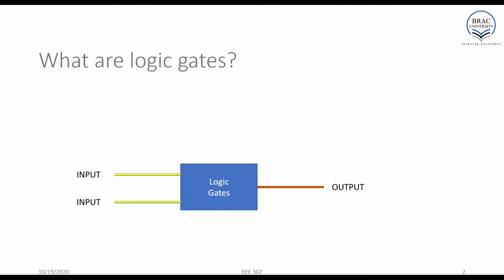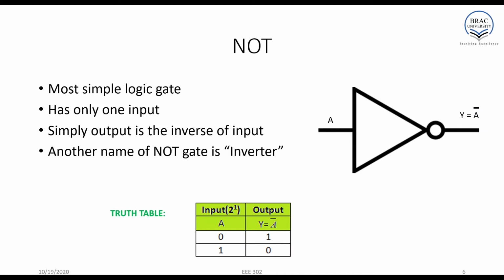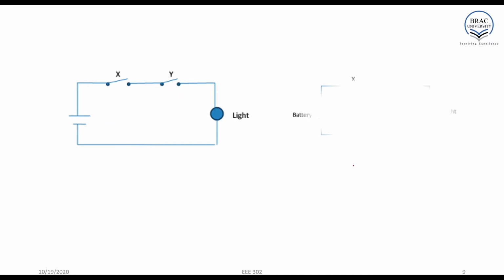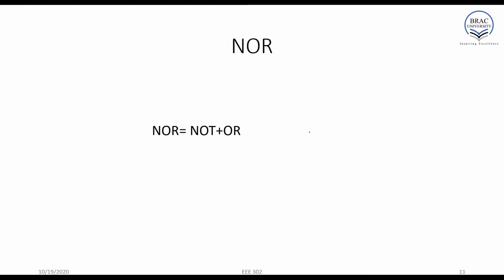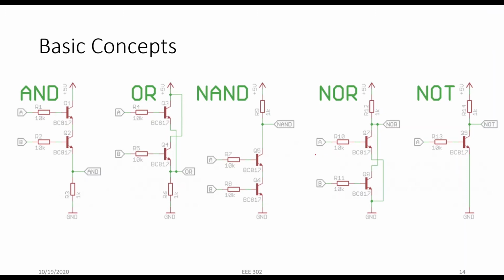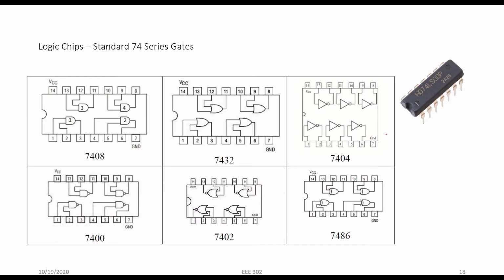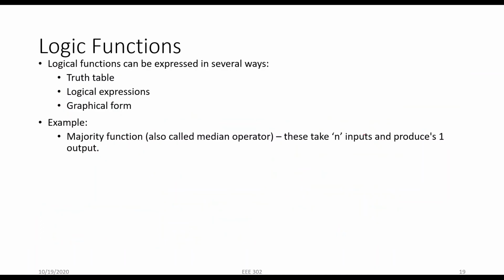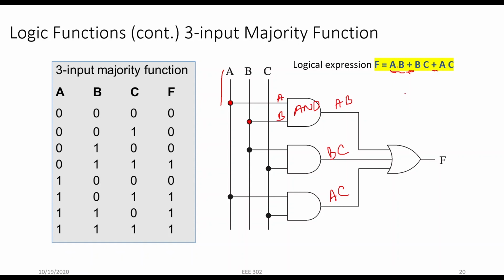EEE 302 , Digital Electronics Lab|| LAB 01|| Logic Gates